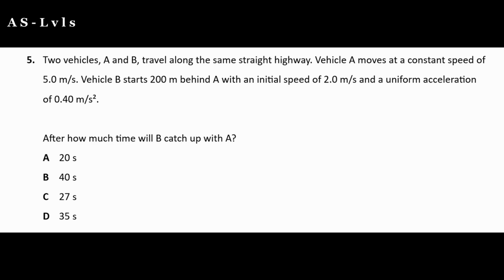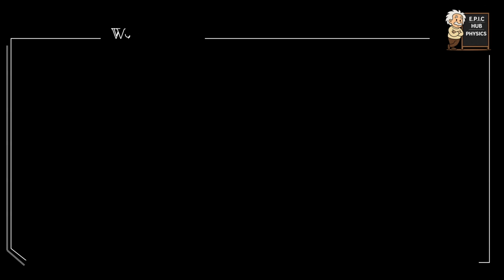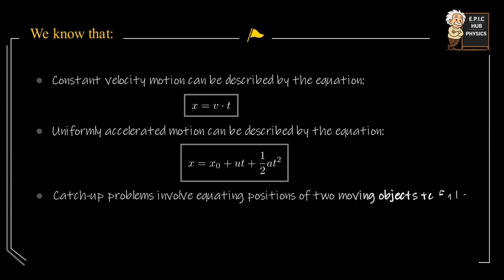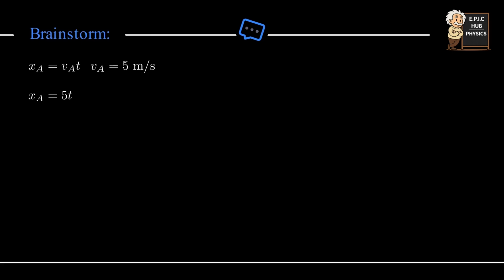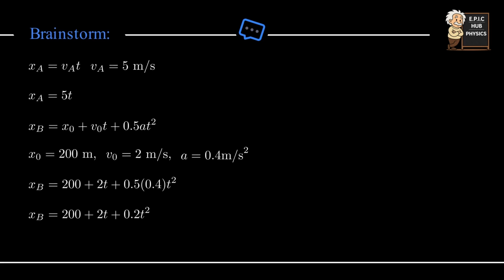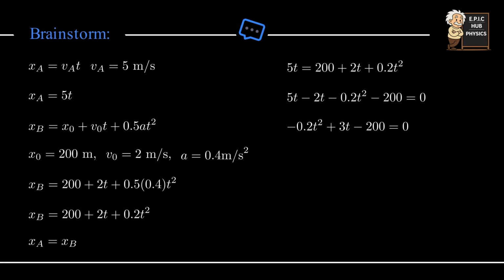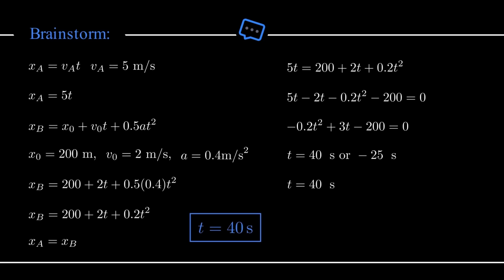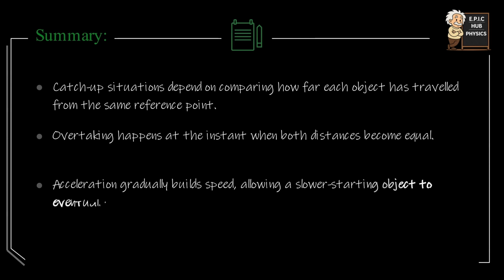Q5 – Relative Motion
Solving a catch up problem involving two vehicles.